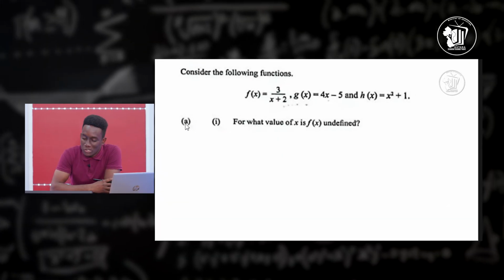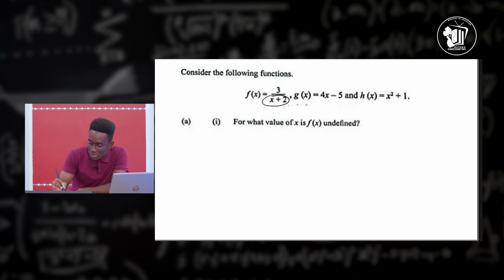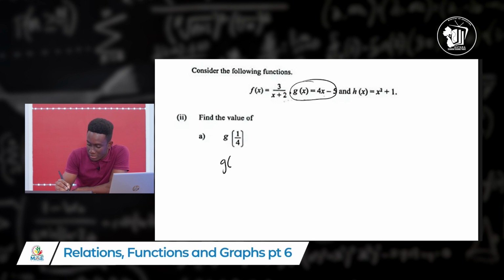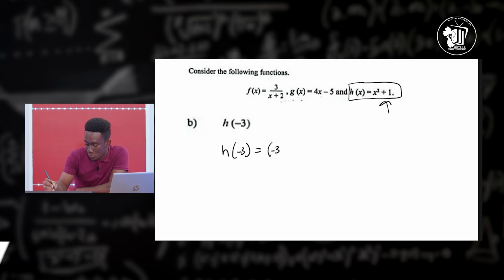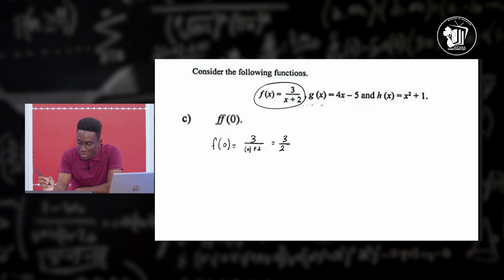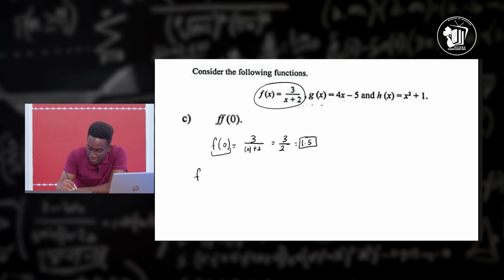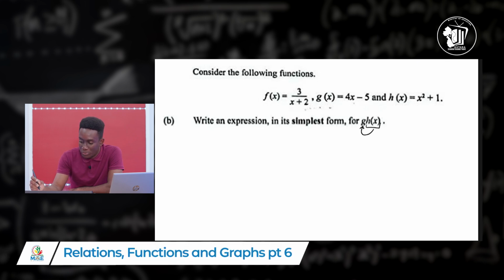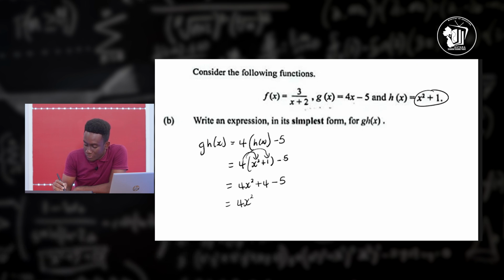Math Intervention Program - Relations, Functions and Graphs Questions Part 6